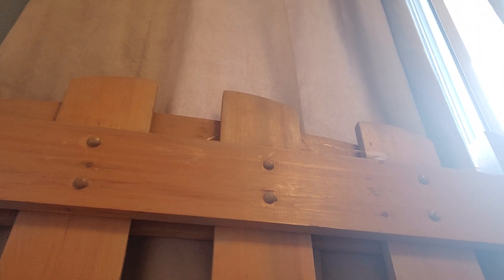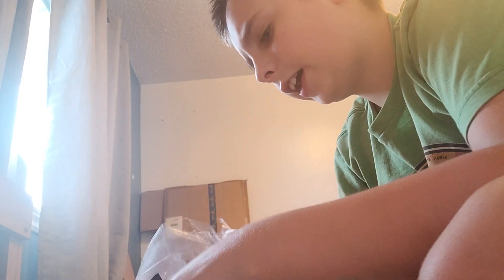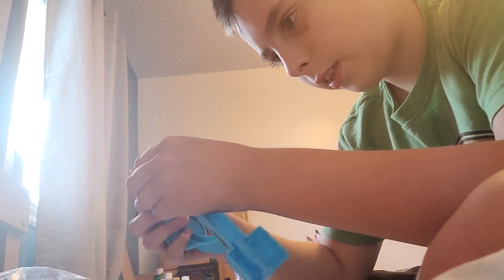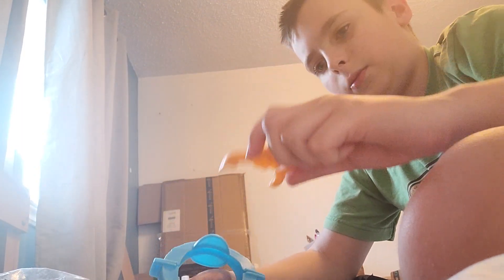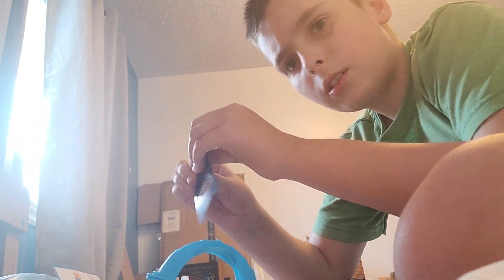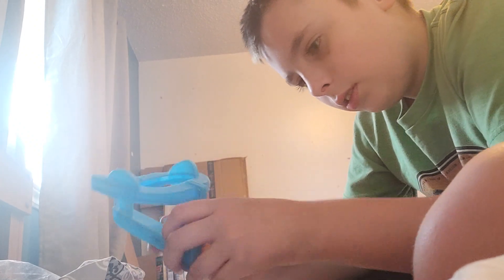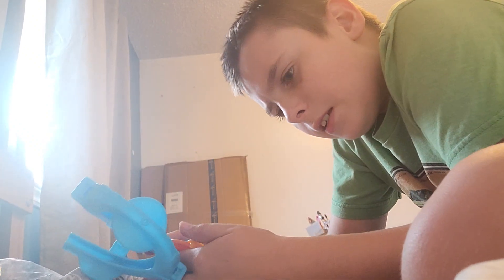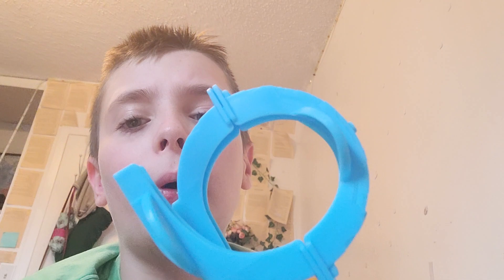tring to figure out what this is